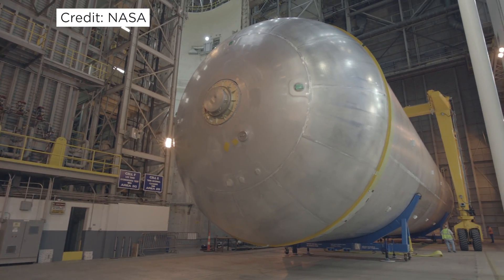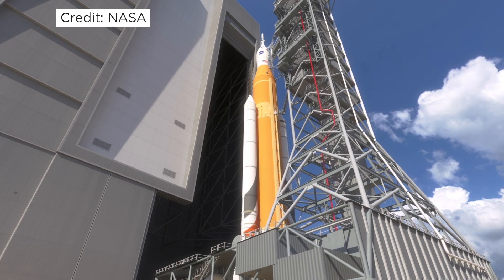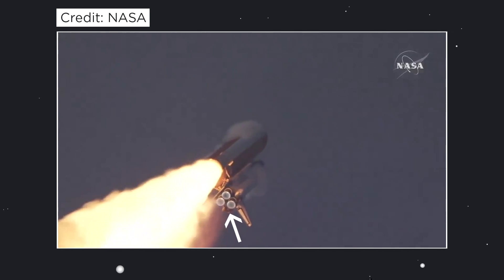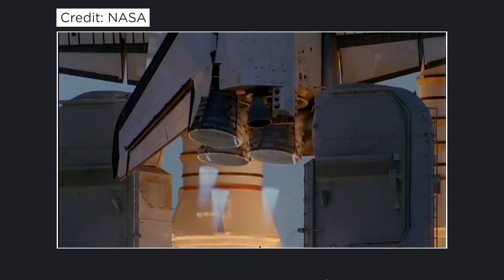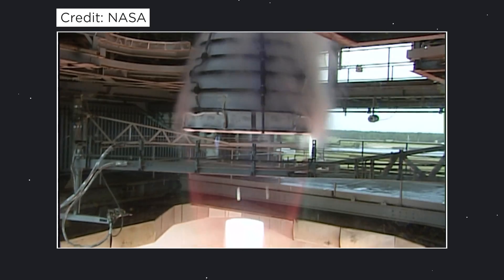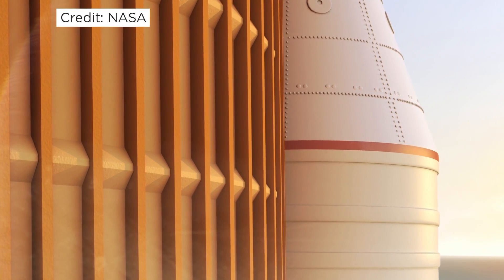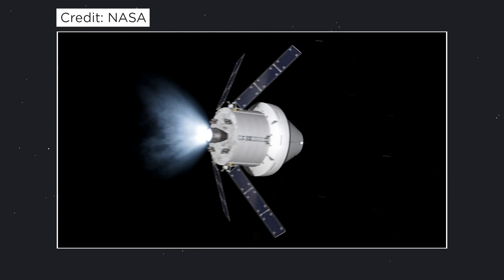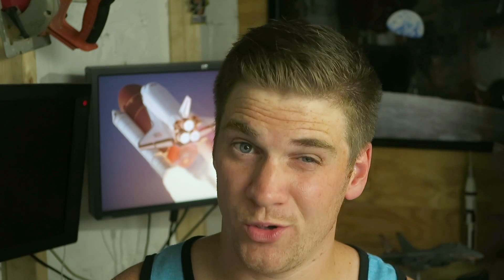The Space Shuttle Comeback (Kinda)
NASA's Space Shuttle and upcoming Space Launch System (SLS) have a lot more in common than people realize. NASA is recycling the RS-25 engines, solid rocket boosters, and fuel tank process for the SLS. This is garnered a lot of criticism from the science community, but is it really all that bad?